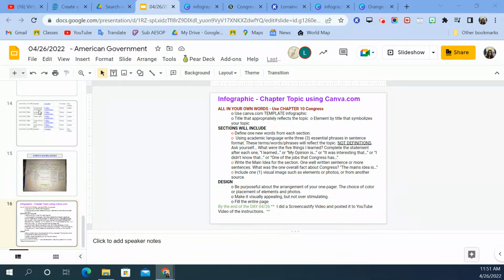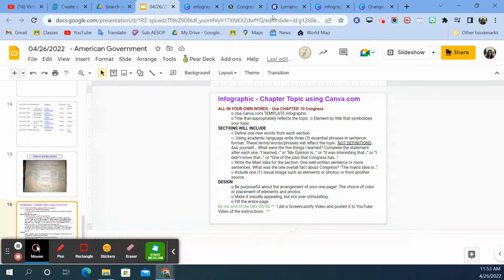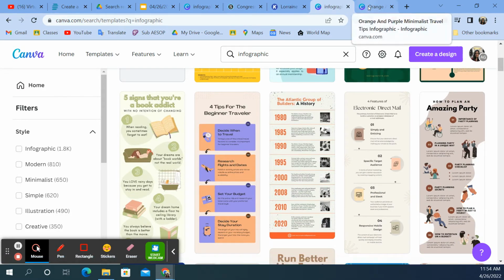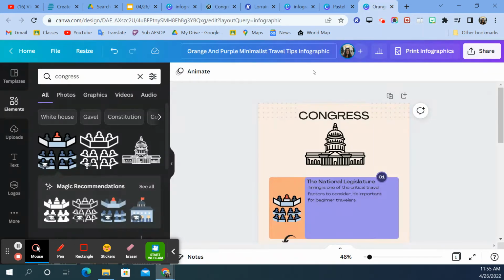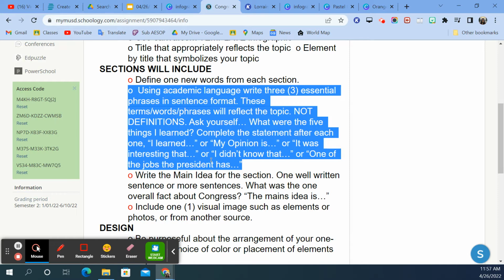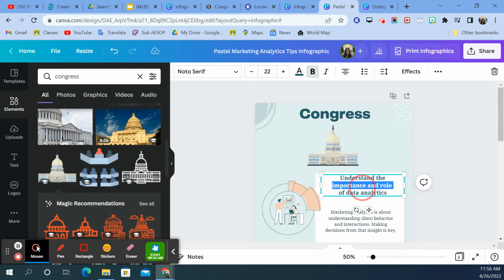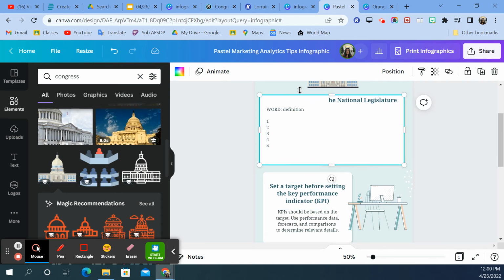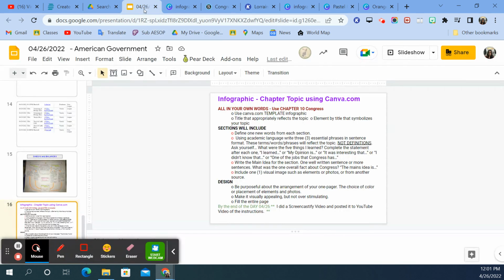Congress and Canva.com